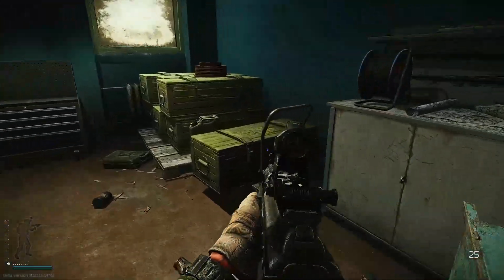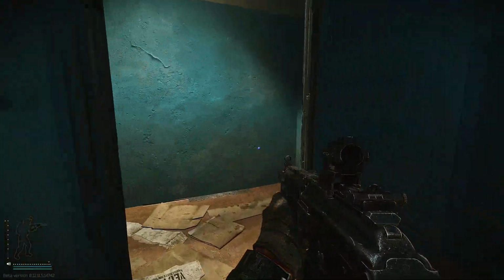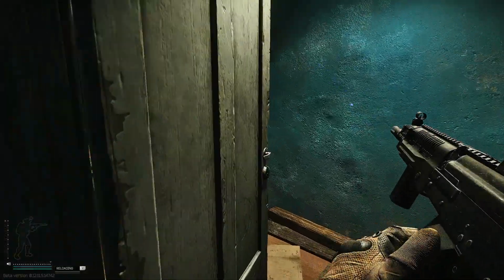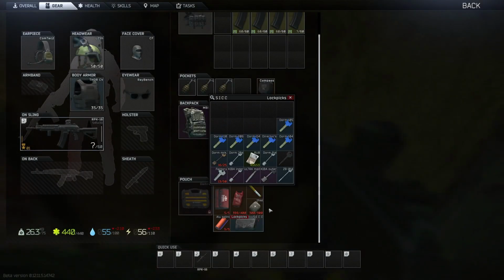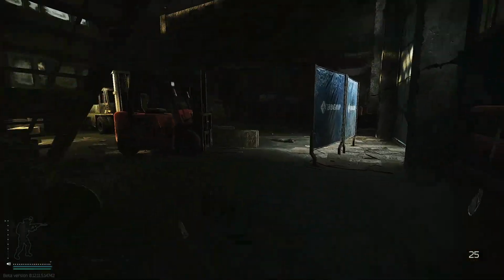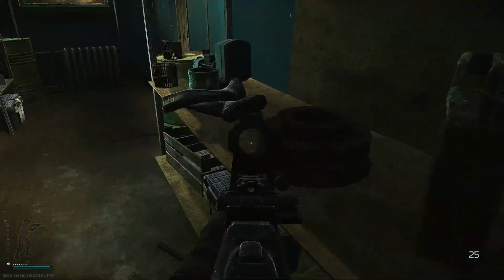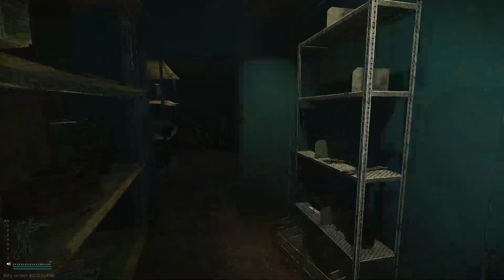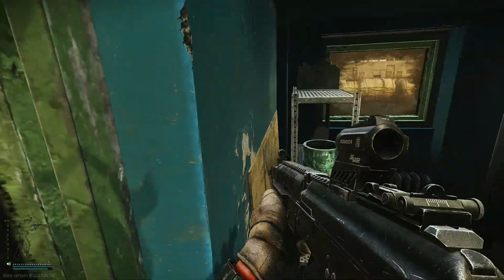Escape From Tarkov - Customs Repair Shop GUIDE! Loot, Sightlines, Spots, PVP Tips, & MORE!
Channel Membership!